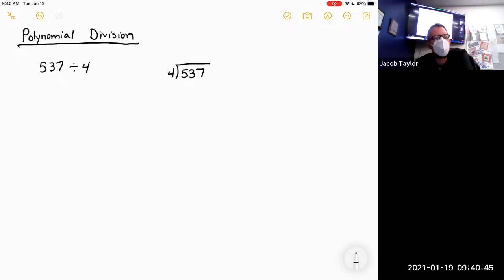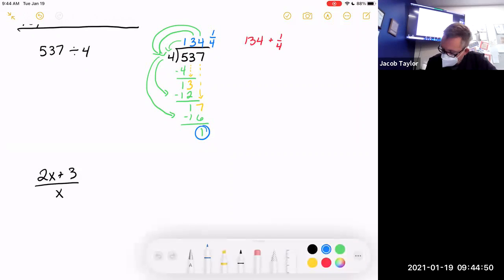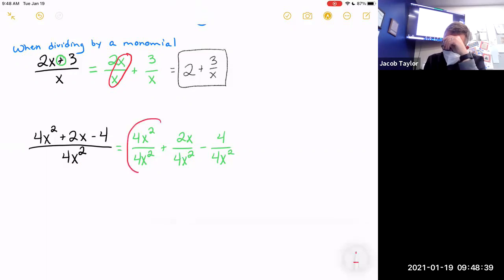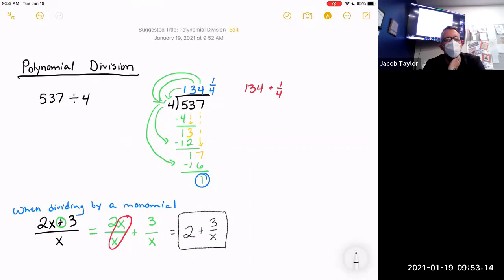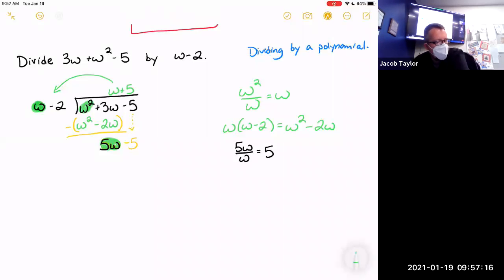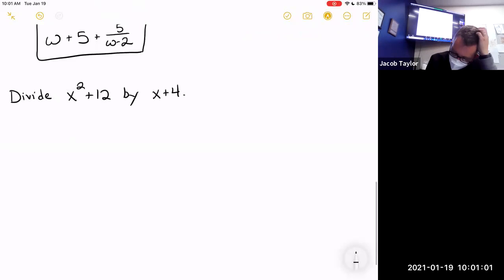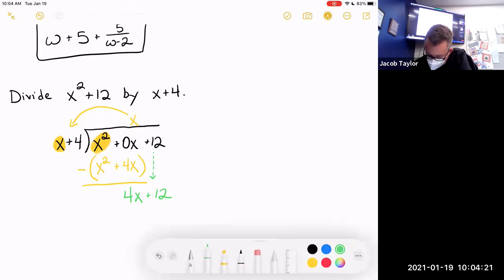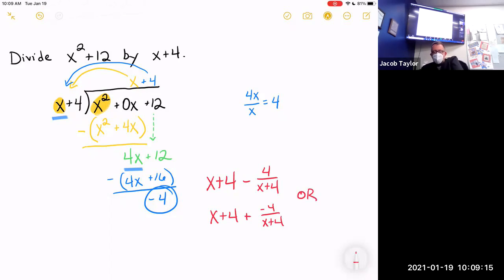Polynomial Division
We learn how to do division by a monomial and long division by a binomial.  We do NOT cover synthetic division.